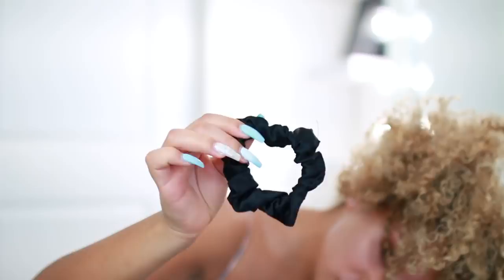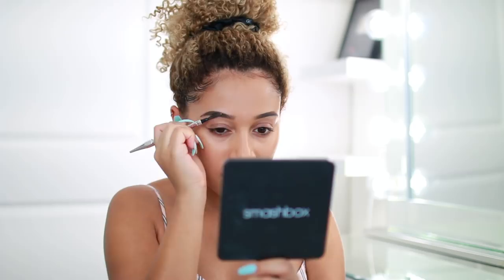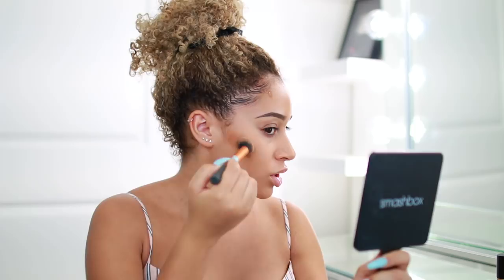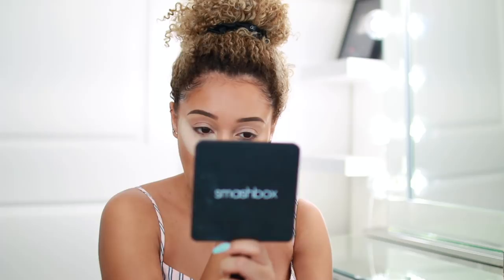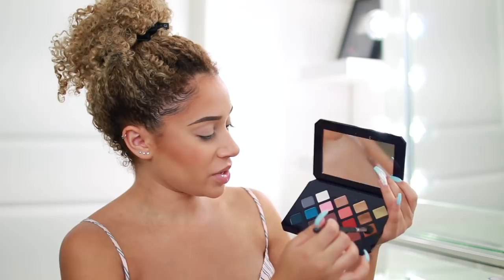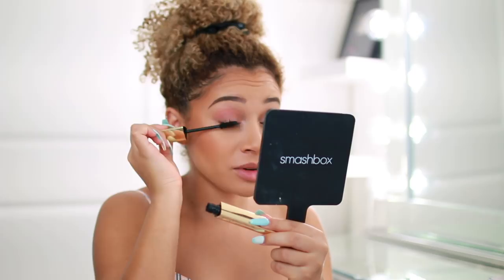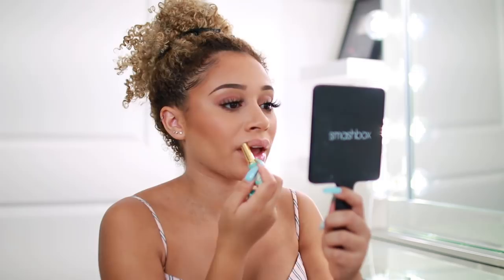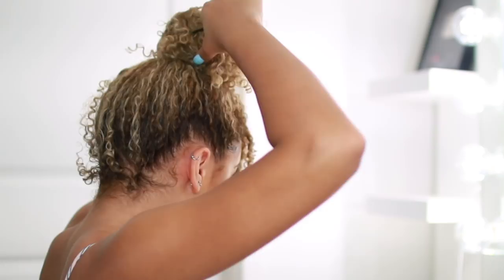My Makeup Routine! Natural Glam Instagram Makeup + Hair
♡ I N S T A G R A M: @Lisette
♡ T W I T T E R: @Luhhsetty

This is how I've been doing my makeup recently for my IG pictures! Also, I show you how I do my quick curly bun since I had a bunch of requests!

U S E D:

ABH Brow Wiz (Dark Brown)
Tarte Busy Gal Brows (medium brown)
Too Faced Born This Way Concealer
Too Faced Born This Way Powder (translucent)
Fenty Beauty Moroccan Spice
Too Faced Choc Soleil Bronzer
MAC Blush (Desert Rose)
Hourglass Extreme Lash Mascara
deClux lashes (Lucky)
Tarte Quench Lip Tesc
Tarte Tartist Lip Paint (Park Ave Princess)
Becca Highlight (Prosecco Pop)

F A Q:

Name- Lisette (Luh-set)
Race- Black & White
Height- 5'3
Location- LA
Age- 22

S O N G S :

Alina Baraz- Buzzin

-xo